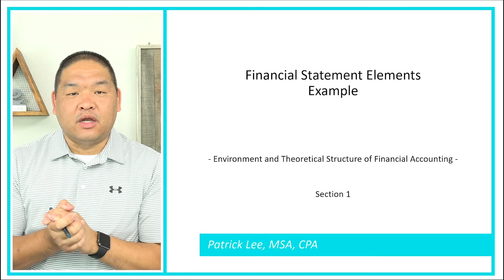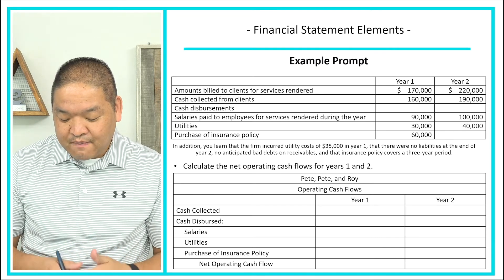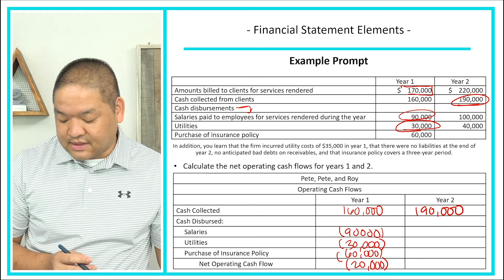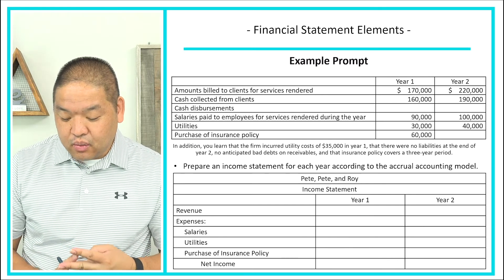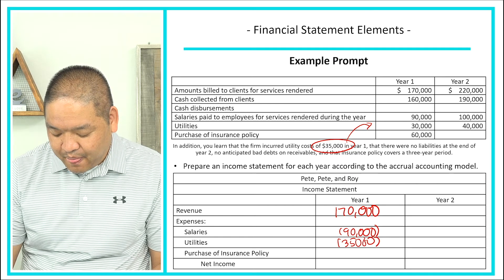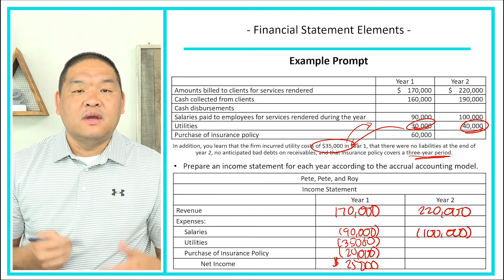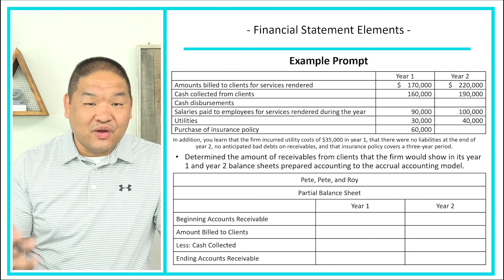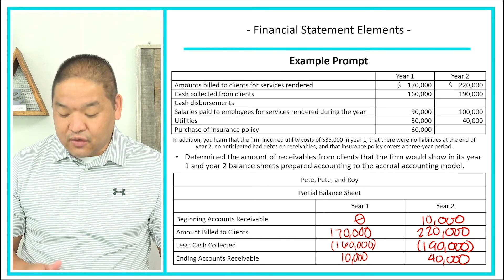Intermediate Accounting - Lesson 1.16 - Financial Statement Elements Example